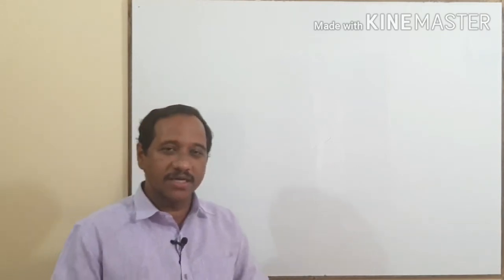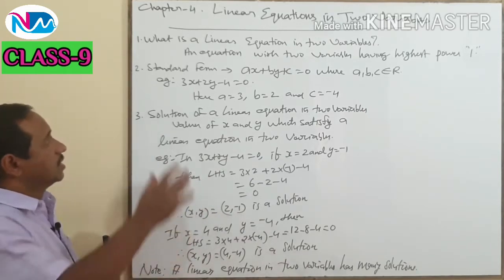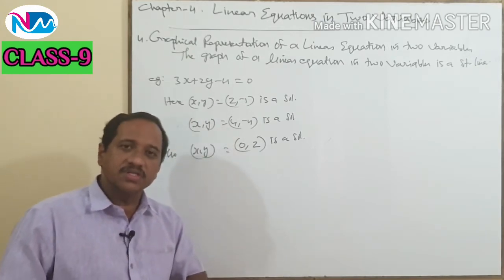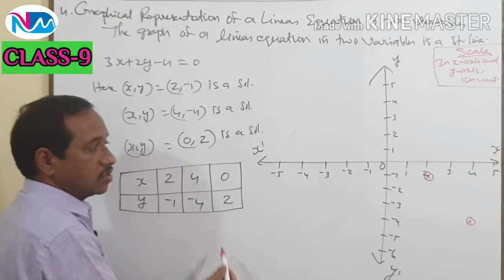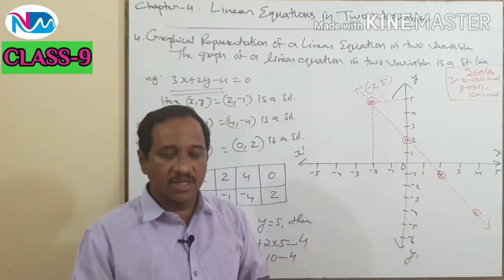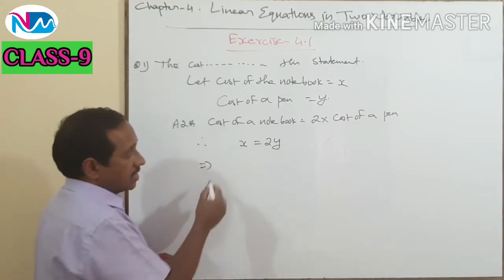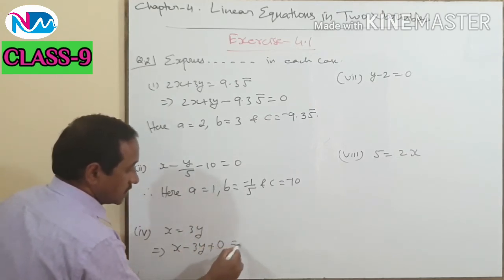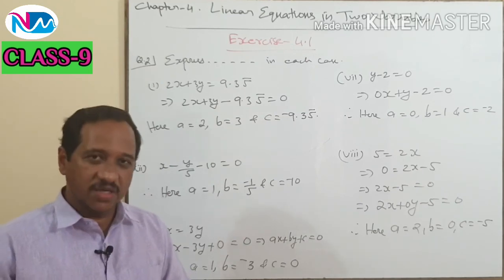Class 9 CBSE Mathematics|Chapter 3-Linear Equations In Two Variables|NCERT Ex-4.1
TODAY'S VIDEO-CLASS 9(08/08/2020)

Today we are starting a new lesson for class 9, Chapter-4-Linear Equations In Two Variables

Topics covered are:
1. What is a linear equation in two Variables
2. Standard form of a linear equation in two Variables
3. Solution of a linear equation in two Variables
4. Graph of a linear equation in two Variables